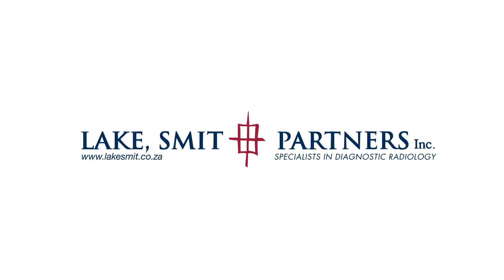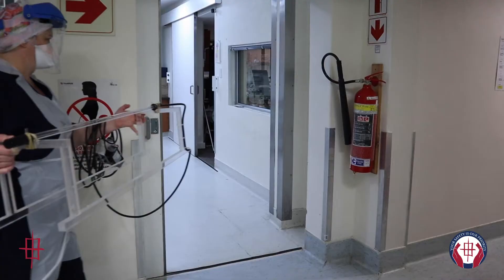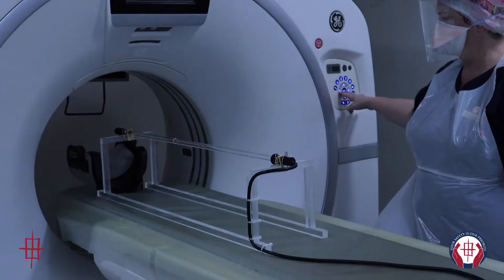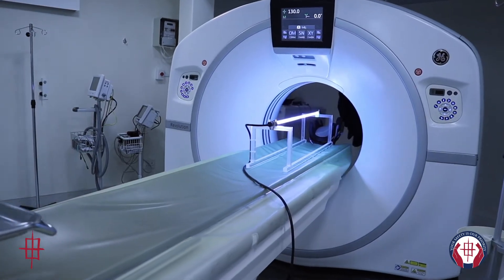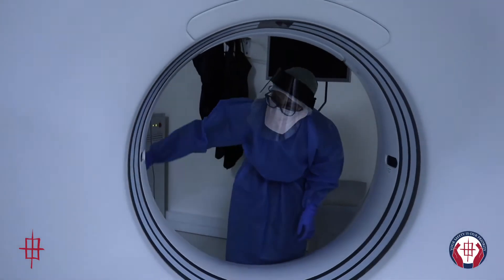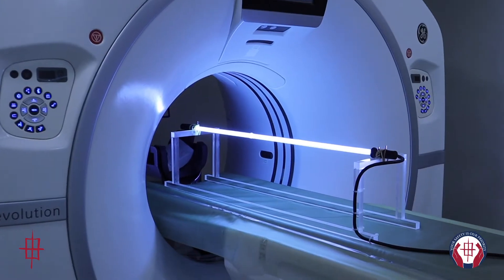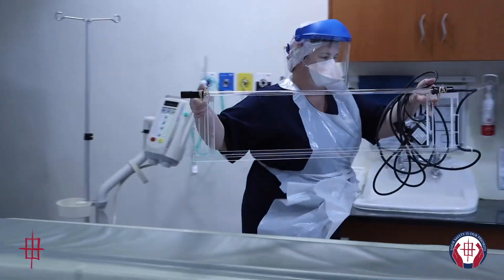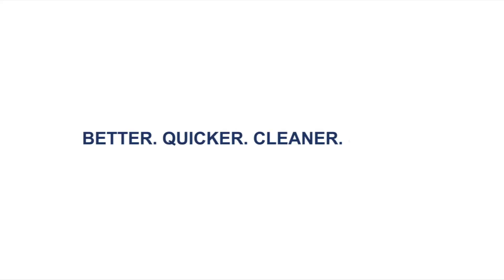Ultraviolet Light Sterilization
Lake, Smit & Partners is committed to both our staff and our patient's safety.

We’ve put together a short video of our additional safety measure, UV-C light sterilization. This process is practiced at each of our venues to maintain overall sterility of all our imaging rooms and equipment.

Better. Quicker. Cleaner. Safer!